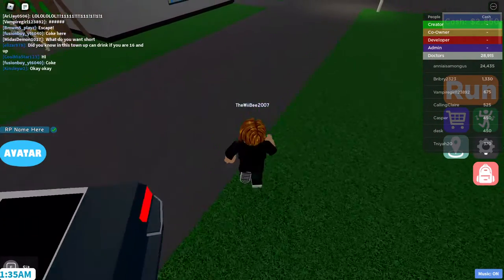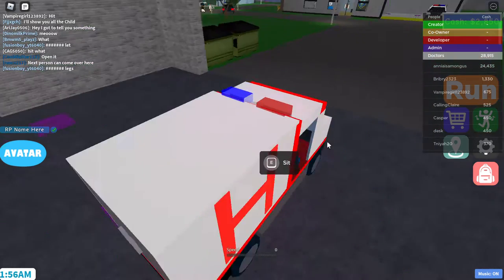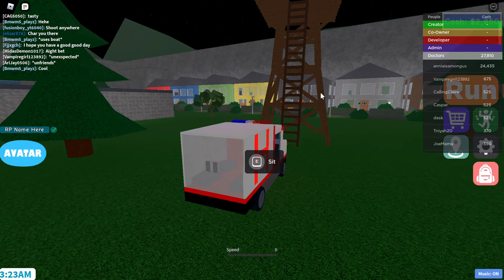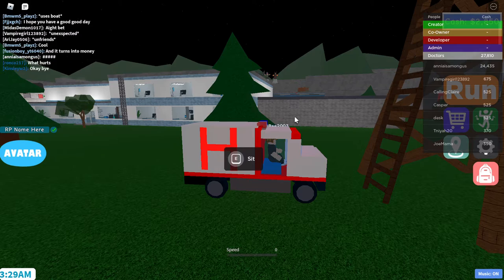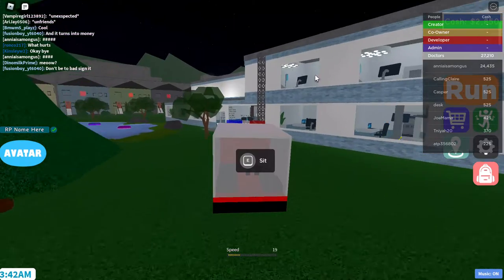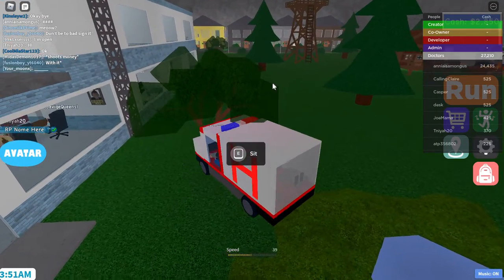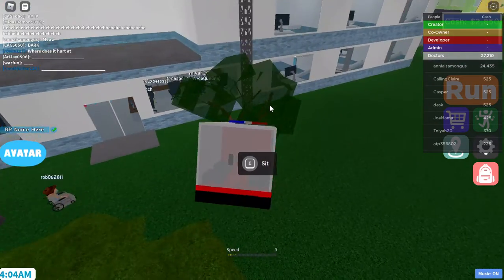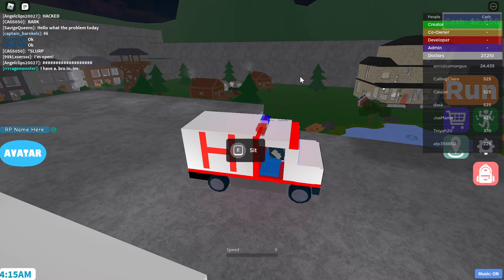6 ways how to park your vehicle randomly in Hospital Roleplay